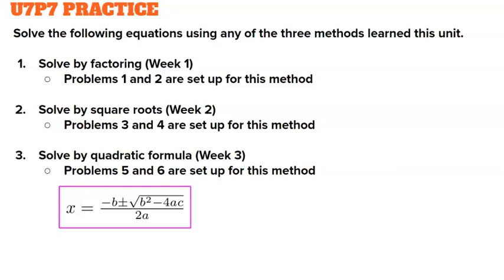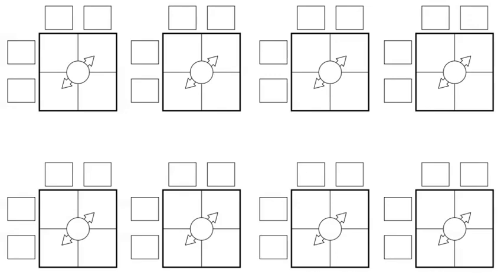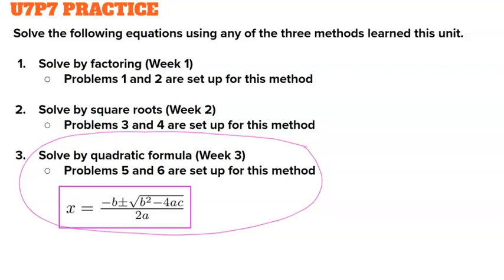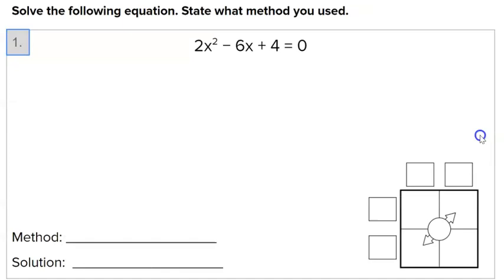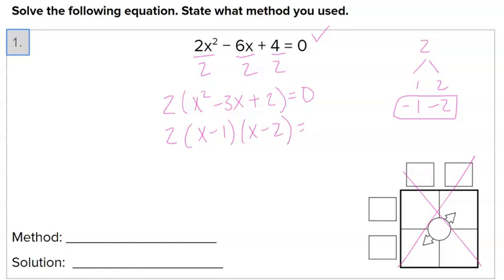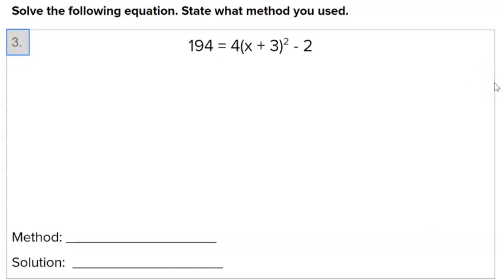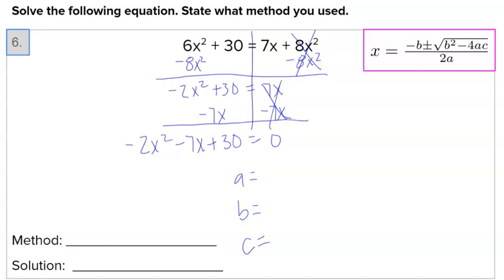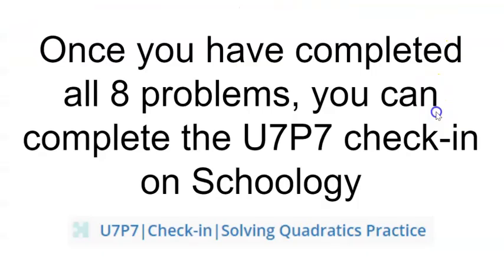U7P7 Video Notes